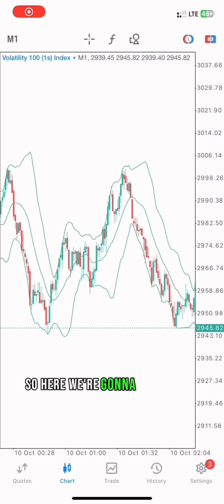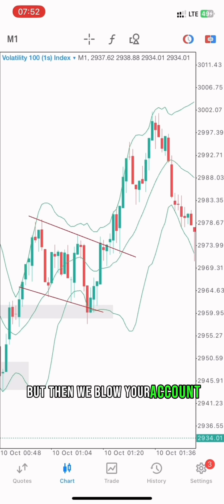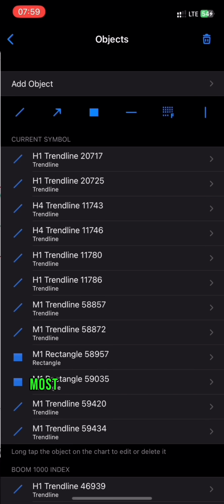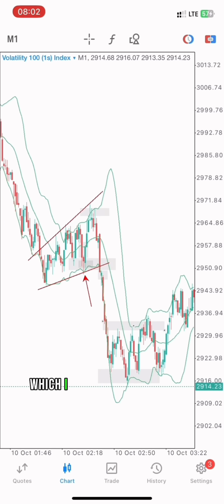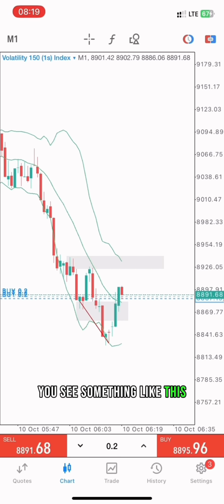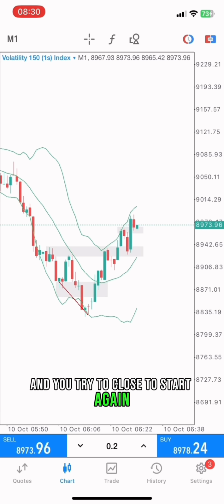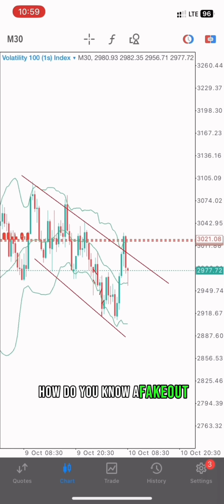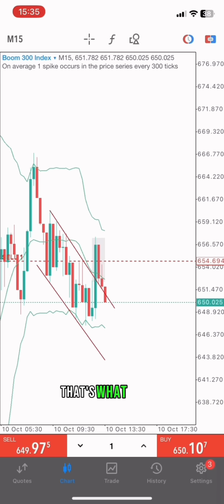How i raised $40 to $1000 using BB strategy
OPEN A DERIV HIGH LEVERAGE ACCOUNT

• • Onycs - Sunlight
• • Onycs - I Miss You

Support Onycs :
f / onycsmusic
* / onycsmusic
• lonycs

• This channel does not offer trading advice or any form of financial advice!! Or ask anyone to invest their fundings!! In our associations, Whatever you do, it is at one's own risk!!

Guard against imposters! to receive authentic forex updates.
Be wary of fraudulent channels and accounts mimicking our content. Your financial safety is our priority.

Forex trading involves substantial risk and may not be suitable for everyone. Past performance is not indicative of future results. Always carefully consider your financial situation and risk tolerance before participating in the foreign exchange market.
VerifyBeforeEngage